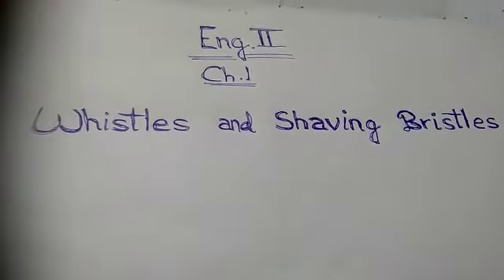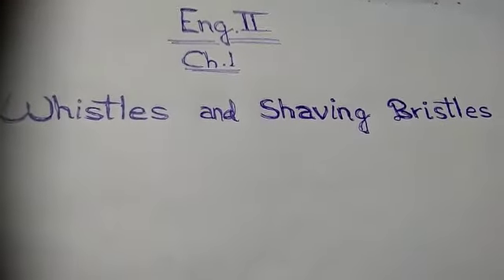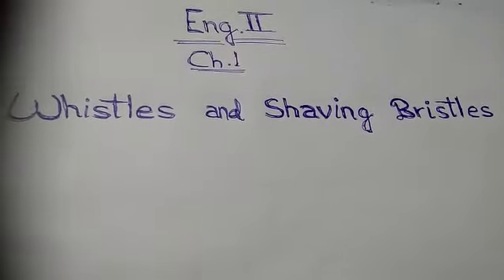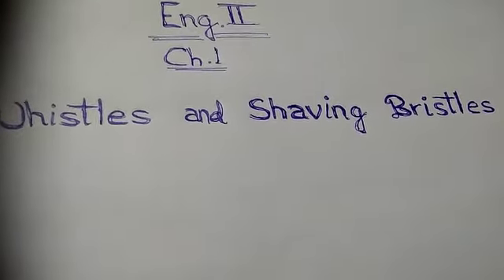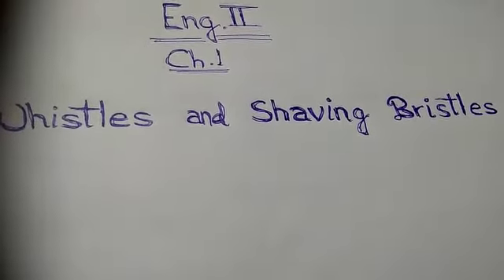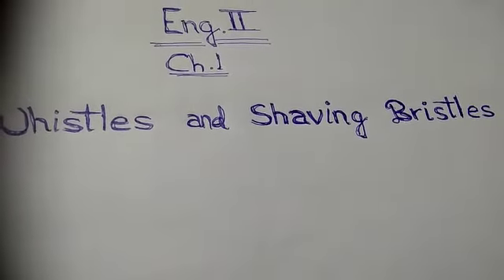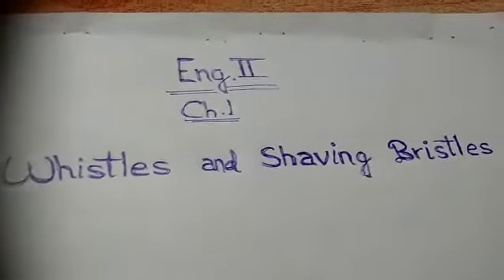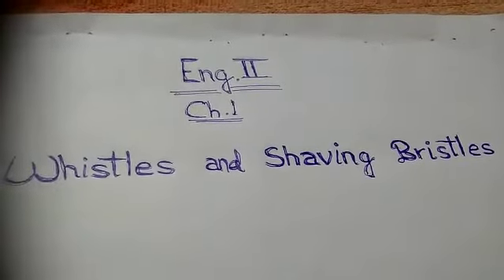Class V English II (Ch 1)